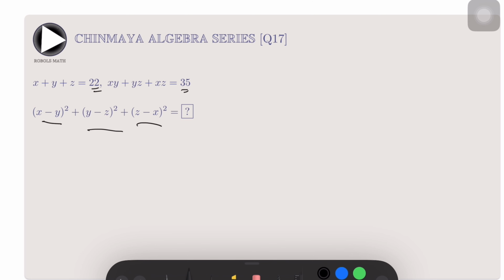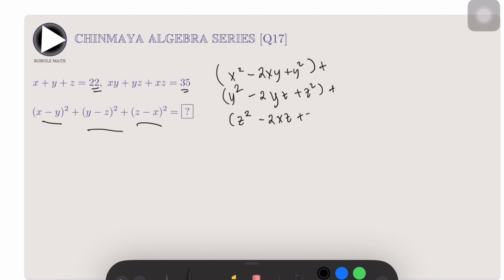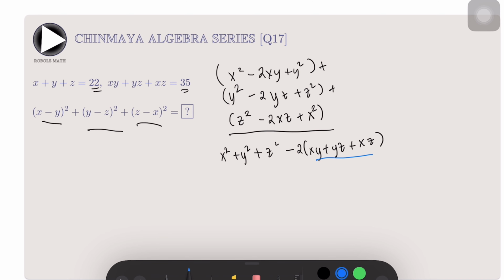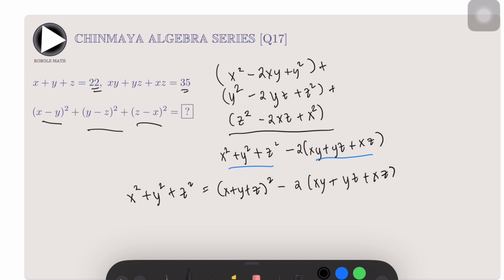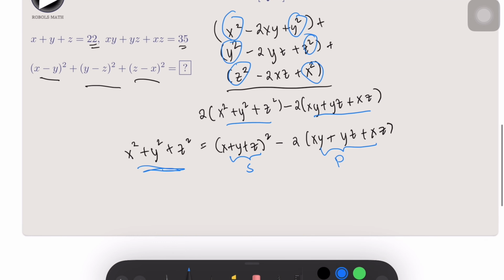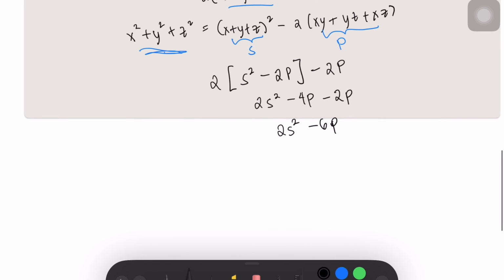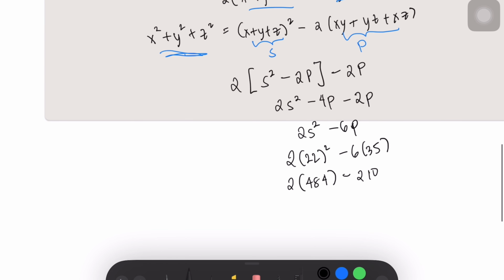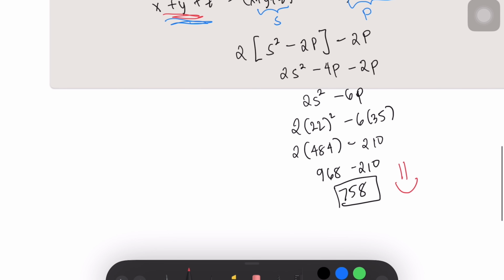Algebra | Finding the Sum of Squares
In this video, we will answer this question:
If x + y + z = 22 and xy + yz + xz = 35, find the value of (x-y)^2 + (y-z)^2 + (z-x)^2.

Background Music for Intro:
The Recollections by Asher Fulero